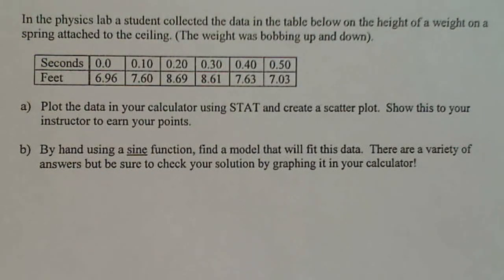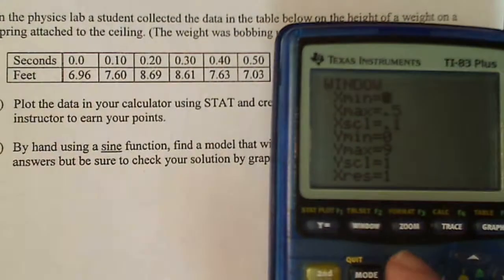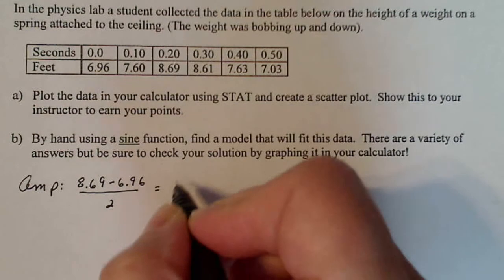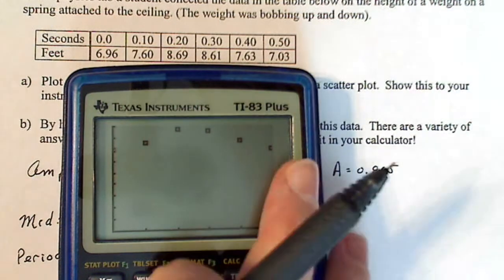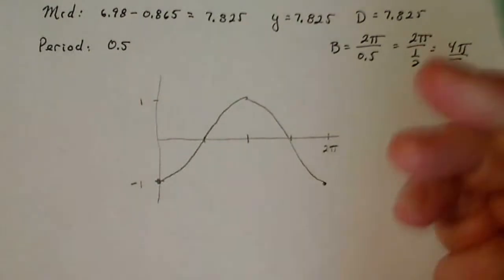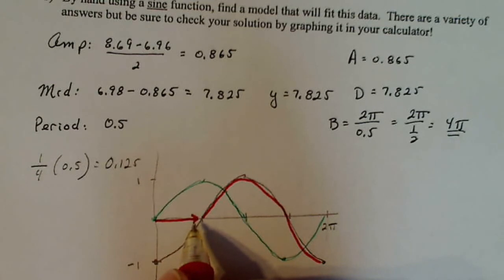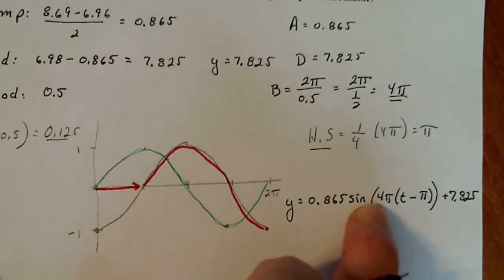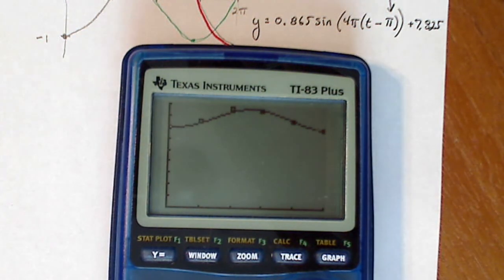Trigonometry: Creating a Trig Function that Fits Data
This is a tricky set of data where we need to fit a trig function to model it.  Horizontal shift included!